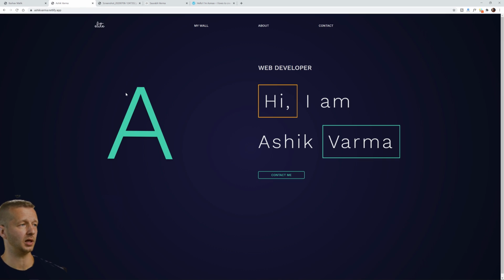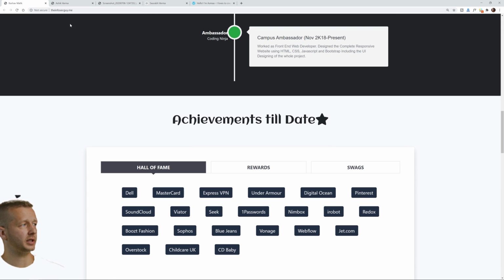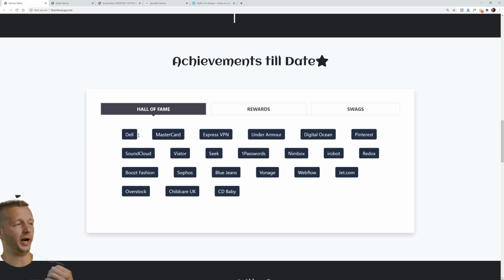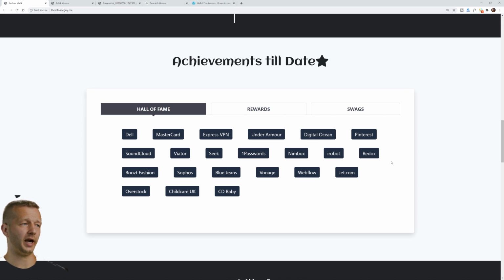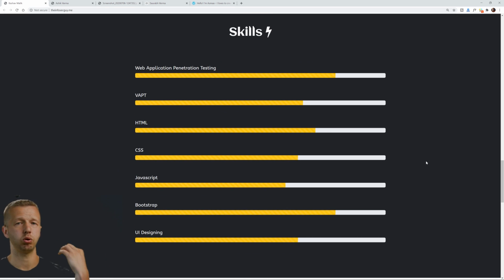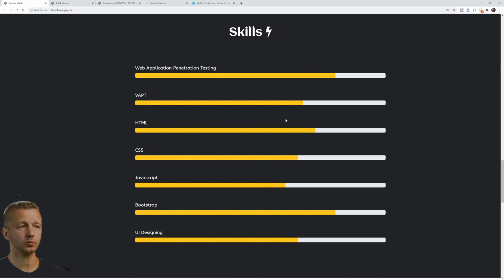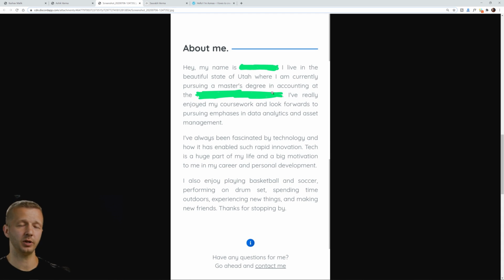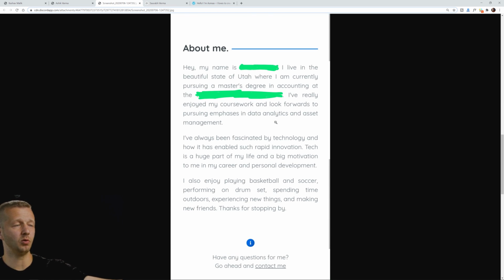6 Things you SHOULDN'T DO on your Portfolio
-- Today, I'm checking out various things that you shouldn't do on your (design OR code) portfolios. Like for instance, progress bars that represent your skills?  DON'T DO THAT. Find out way and watch!